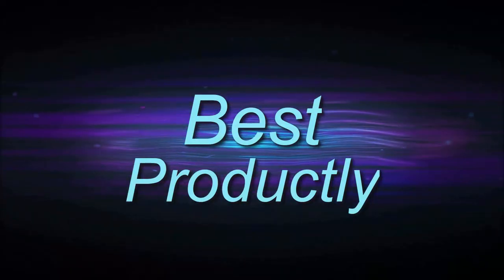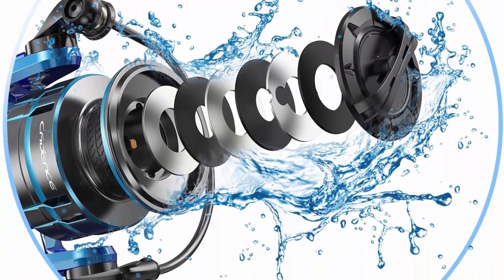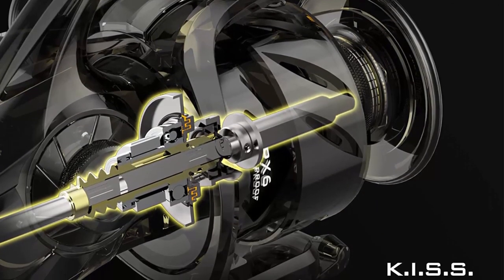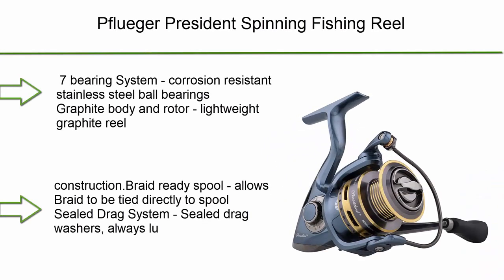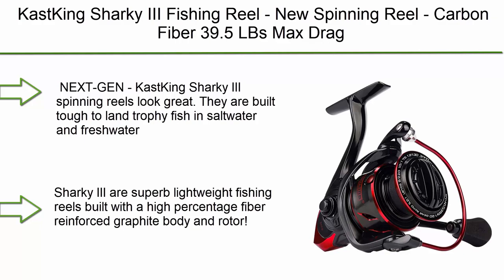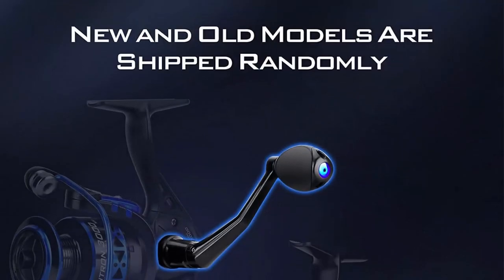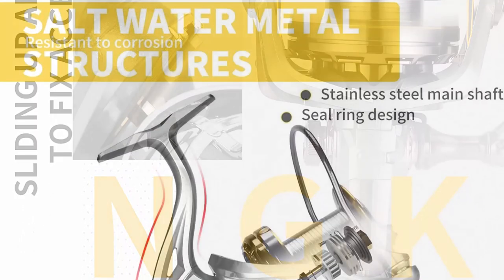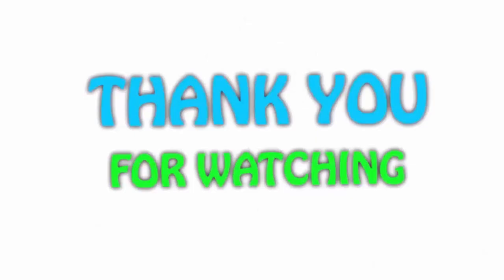✅ Catch More Fish With The 10 Best Spinning Fishing Reels of 2023!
👇10 Best Spinning Fishing Reels
❥ Top 1. KastKing Sharky III Fishing Reel

❥ Top 2. HAUT TON Spinning Reel 8000/9000/10000/12000/14000 Series Advanced Version,17+1BB Graphite Frame Surf Fishing Reels,4.8:1 Gear Ratio 55lbs Max Drag Medium/Heavy Long Casting Inshore and Offshore Saltwater Monster Fish.

❥ Top  3.  KastKing Summer and Centron Spinning Reels, 9 +1 BB Light Weight, Ultra Smooth Powerful, Size 500 is Perfect for Ultralight/Ice Fishing.

❥ Top 4.  KastKing Sharky III Fishing Reel - New Spinning Reel - Carbon Fiber 39.5 LBs Max Drag - 10+1 Stainless BB for Saltwater or Freshwater - Oversize Shaft - Super Value!

❥ Top 5.  Okuma Ceymar Spinning Reel

❥ Top 6.  Pflueger President Spinning Fishing Reel

❥ Top 7.  PENN Battle III Spinning Fishing Reel

❥ Top 8.   Penn Sargus II 5000 Spin Reel Box, Black, S

❥ Top 9. KastKing Kapstan Elite Saltwater Spinning Reel - IPx6 100% Waterproof – Up to 55LBs Max Drag Big Game Fishing Reel - CNC Aluminum Body - Power Handle, 6+1+1 Corrosion-Resistance Bearing System

❥ Top 10. Cadence Primo Fishing Reel,Ultralight Spinning Reel with Magnesium Frame,Super Smooth and Strong Freshwater Reel with Fast Speed,36 LBs Max Drag,11+1 Ball Bearing,6.2:1 Gear Ratio

Are you looking for the best spinning fishing reels of 2023? Look no further! In this video, we're going to recommend 10 of the best spinning fishing reels on the market. From Shimano to Penn, these fishing reels are sure to help you catch more fish!

If you're looking to take your fishing game to a new level, be sure to check out these 10 spinning fishing reels! They're sure to give you the power to land that big fish!